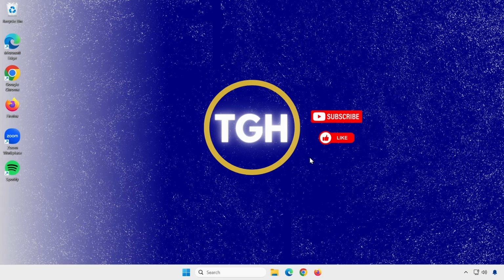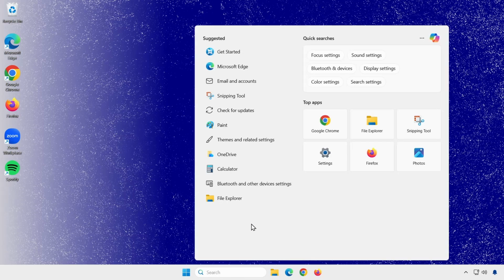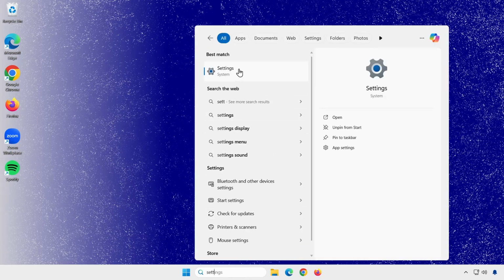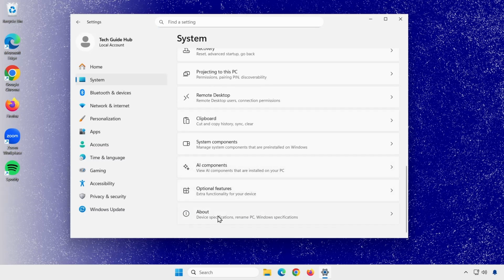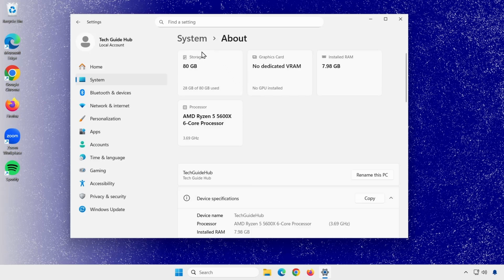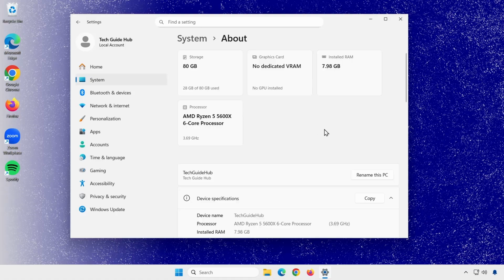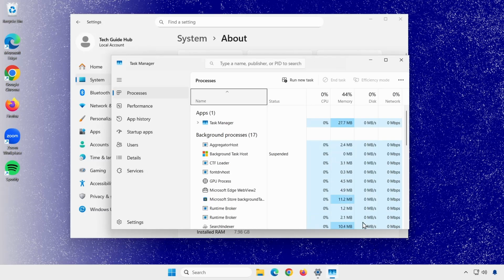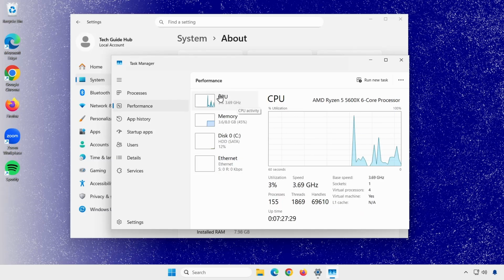How to Check Computer Specs on Windows 11 (RAM, CPU, GPU & Storage)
Need to know if your computer meets the requirements for a new game or software? In this video, I show you exactly how to view your full system specifications in Windows 11.

Simple Fixes. Clear Guides. Tech Guide Hub.

Welcome to your central hub for all things tech support. I create fast, easy-to-follow videos that solve your software issues and show you cool features you didn't know existed.

Expect videos on:
🔹 Tech Troubleshooting & Repair
🔹 Software Tutorials (PC & Mobile)
🔹 Productivity Hacks